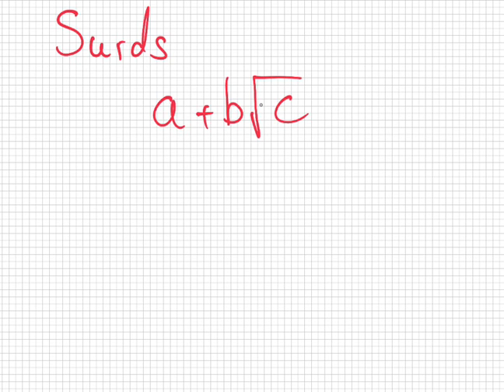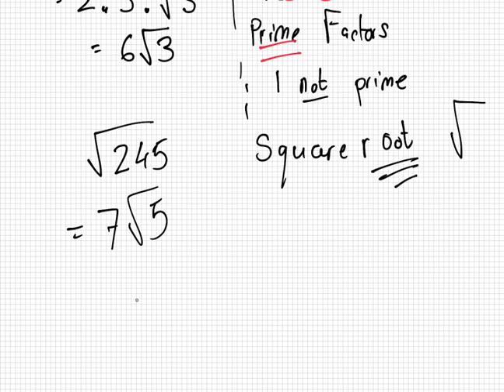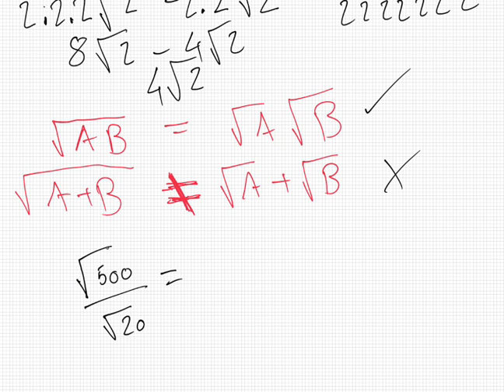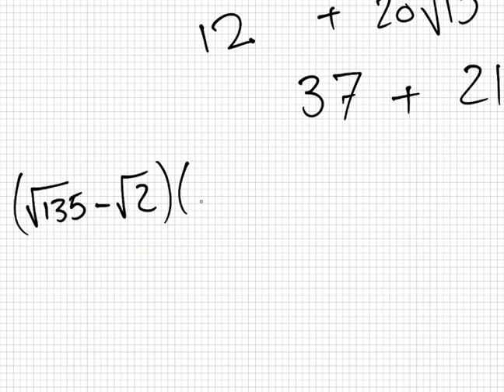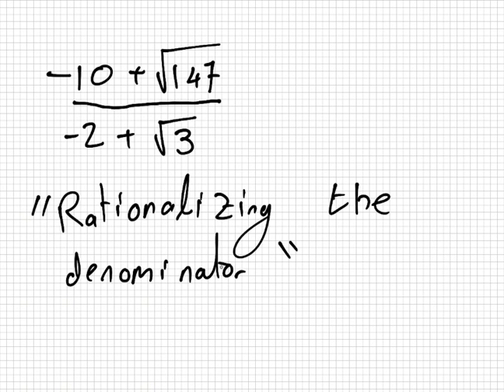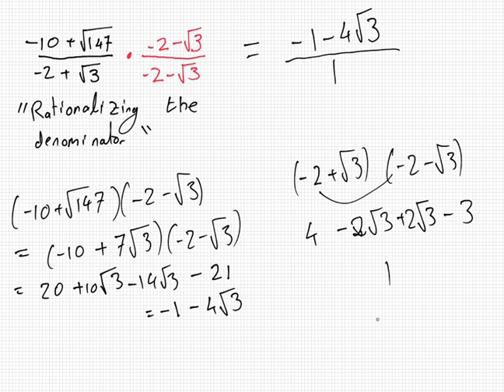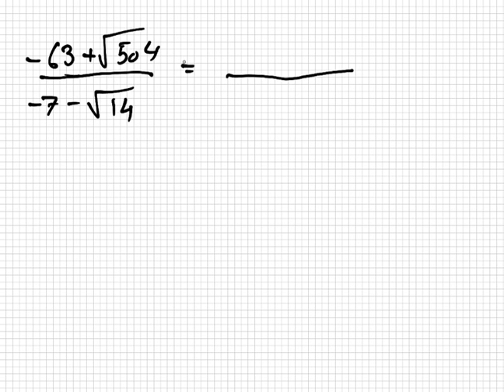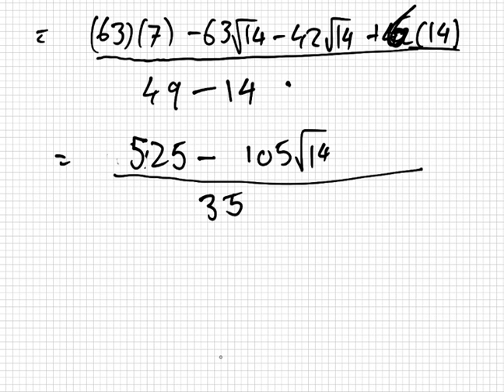Quadratics and Cubics -- Surds